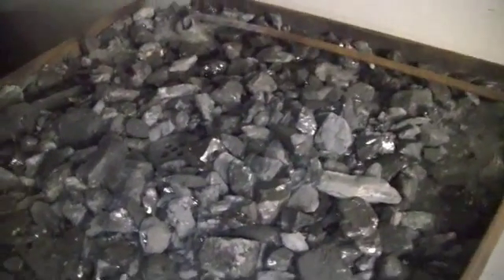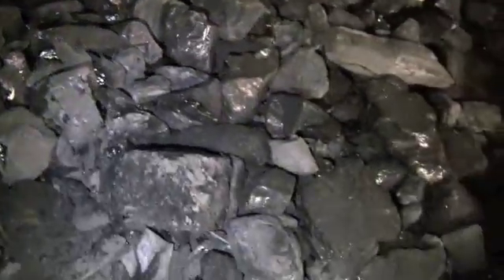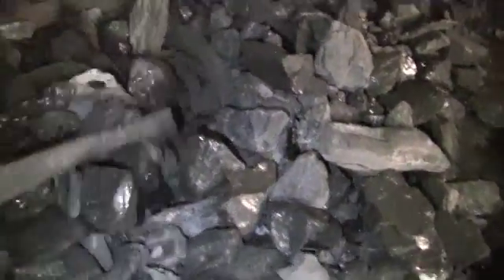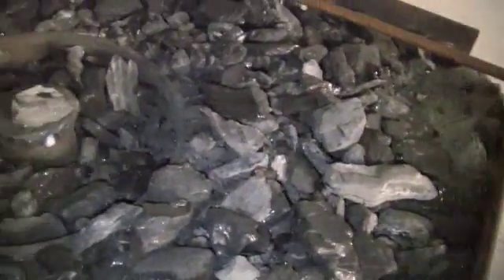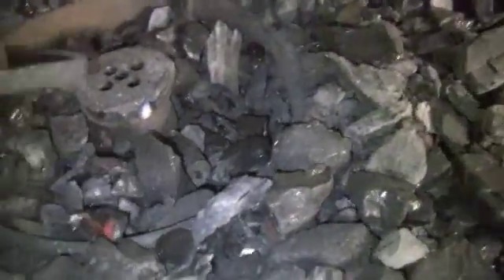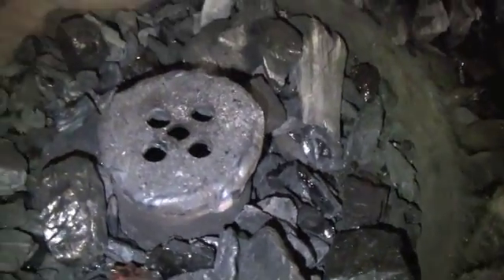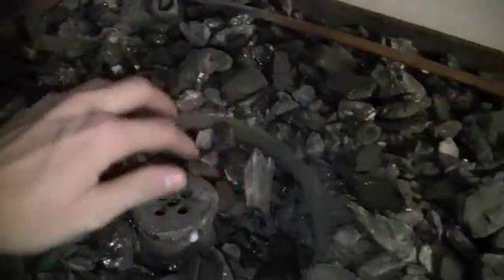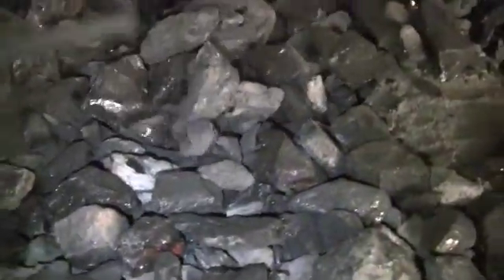Coal Forge Modification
Simple mod to cool the forge